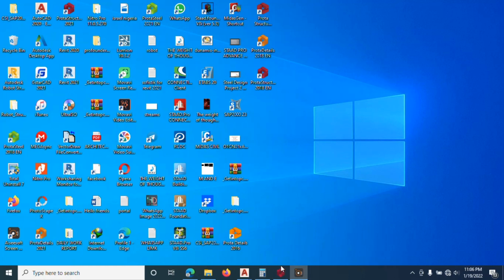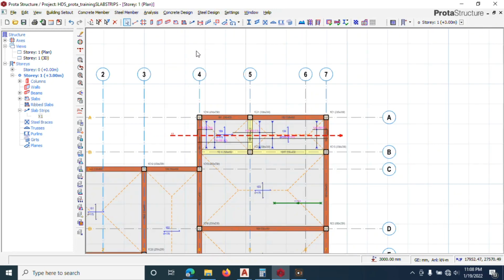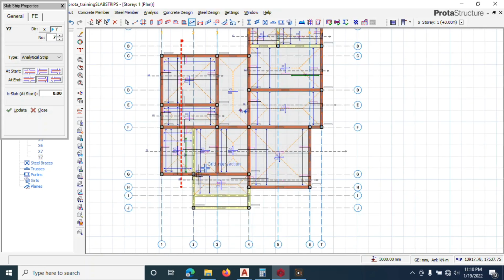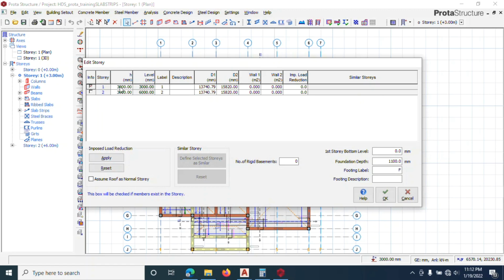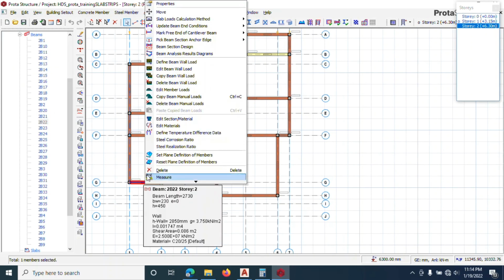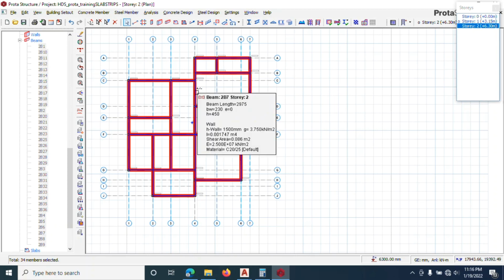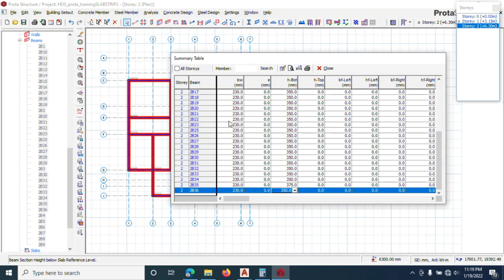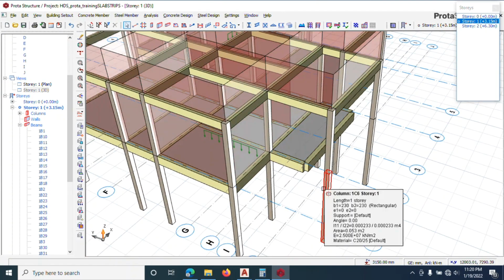Protastructure complete series Start to finish(PART-5) slab reinforcements and generation of floors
This part-5 will guide you  slab reinforcements and generation of floors in protaStructure, keep watching more series uploaded

TOPICS COVERED IN THE SERIES.
1. GENEREAL INTRODUCTION
2. GENERAL ARRANGEMENT OF DRAWING
3. Importing dxf files, settings, creating beams layout
4. creating slab and slab loading
5. slab reinforcements and generation floors
6. ANALYSIS
7. BEAM DETAILING
8. SLAB DETAILING
9. Foundation Layout
10. foundation bases
11. STAIRS DETAILING
12. arrangement and print